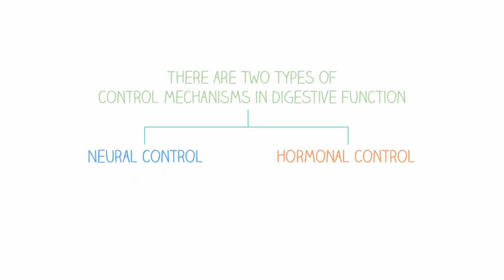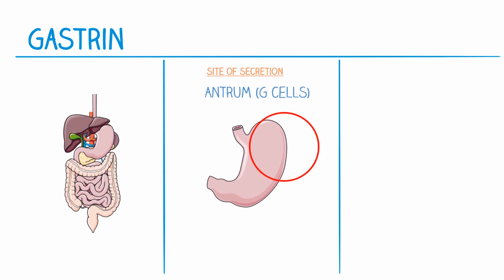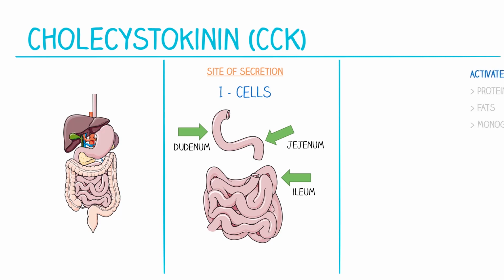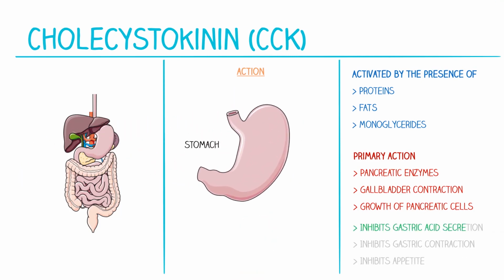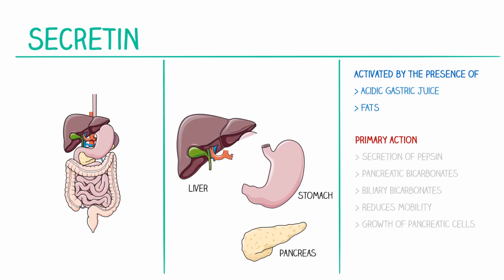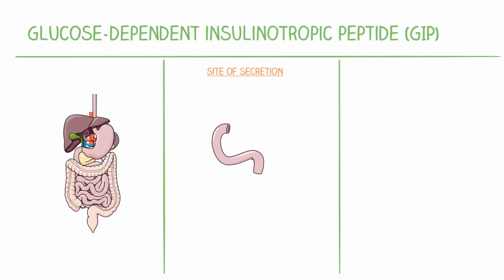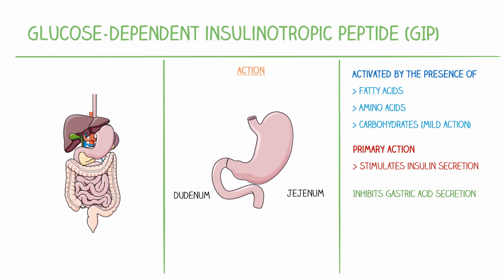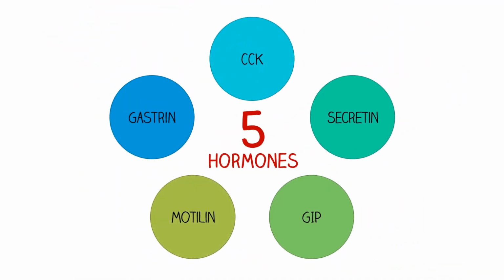Hormonal Control of Digestion | Role of hormones in digestion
Digestion is controlled by Nerous system and hormoral system. Hormonal control of digestion is depicted here. Lecture notes for the topic can be found